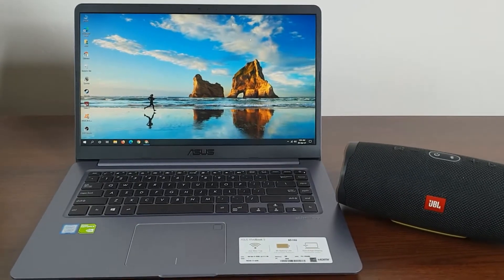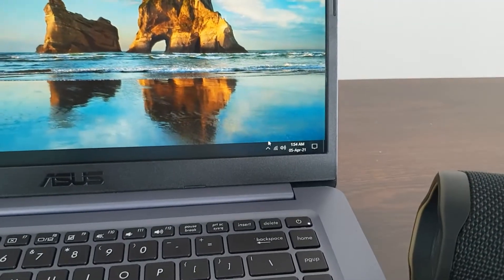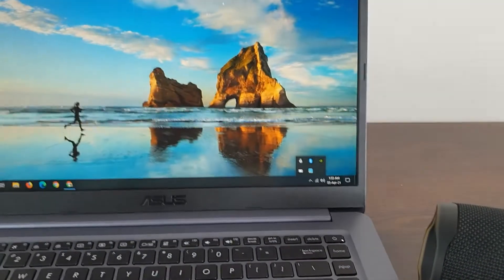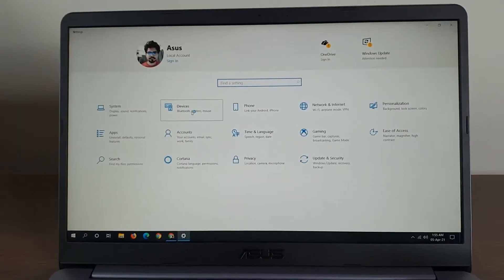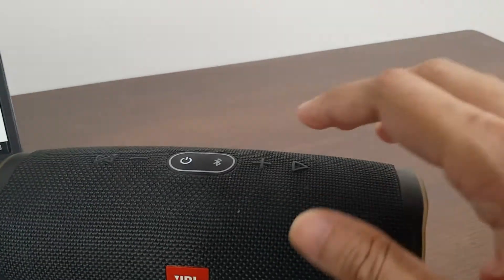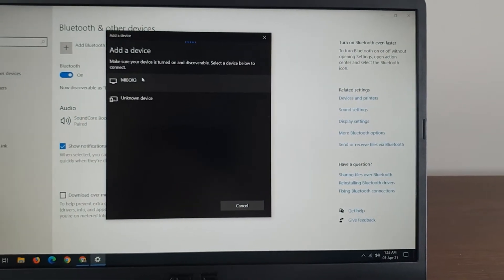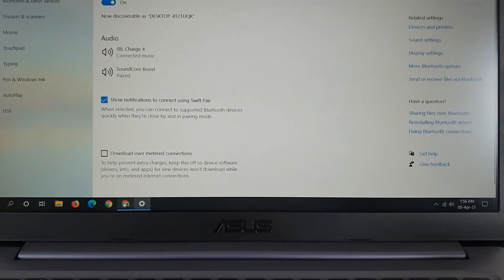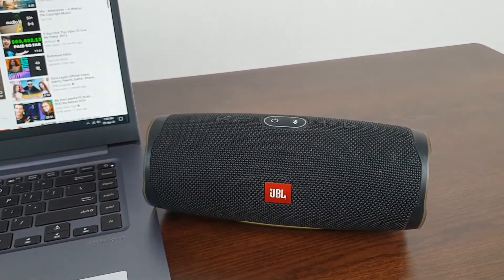How to Connect a Bluetooth Speaker to Laptop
A quick tutorial on, how to connect your Bluetooth speaker to your Windowsl laptop or Desktop computer.